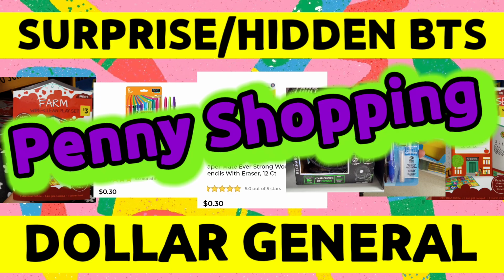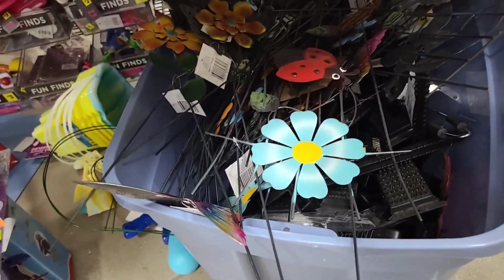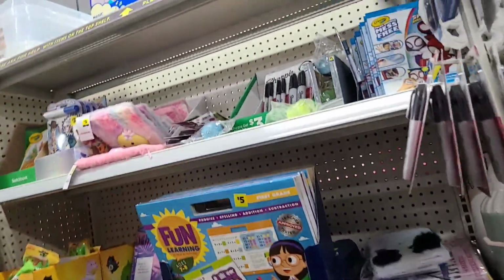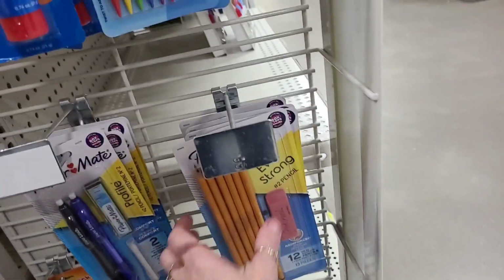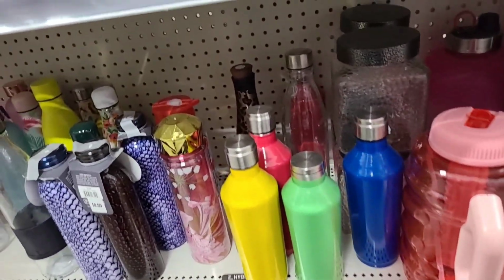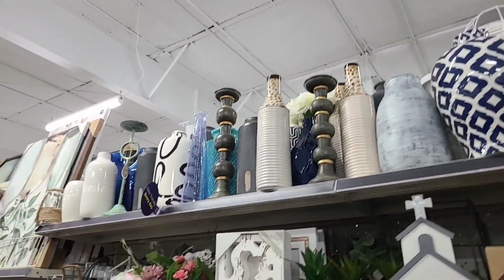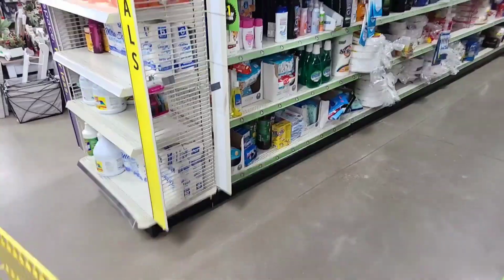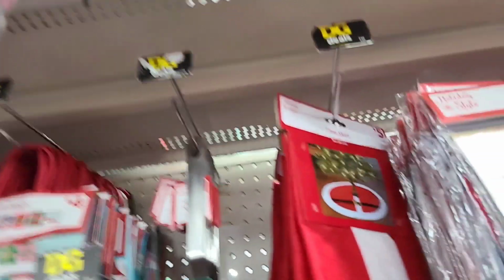🤪🥸🤑Part 3 - PENNY SEASON RECON @ DOLLAR GENERAL 🤑🥸🤪 [11-17-23]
‼SURPRISE‼ Did you know DOLLAR GENERAL really sells PENNIES [.01] 🤔😳🙃🤑

Watch & Learn with E!
Penny Shopping
Clearance Shopping
Bargains, Deals, Steals
Couponing, kind of 🤣
Even Organization & Selling Tips!

‼DOLLAR GENERAL PENNY SHOPPING‼

For more Dollar General & Clearance Shopping, head on over to my FB page. 😍